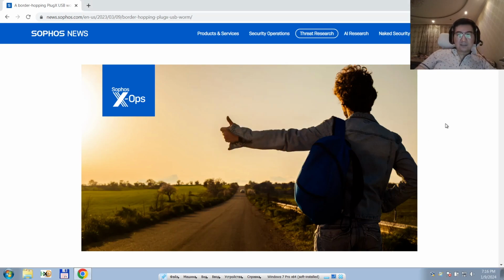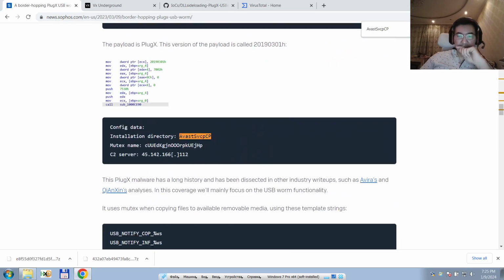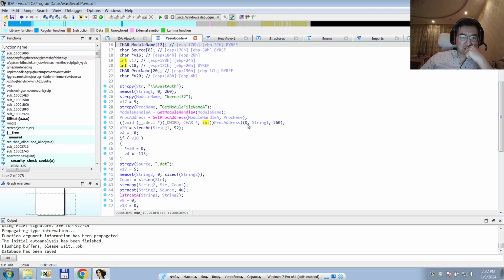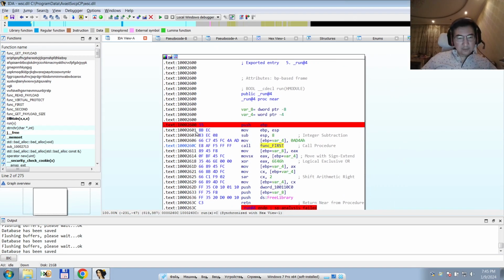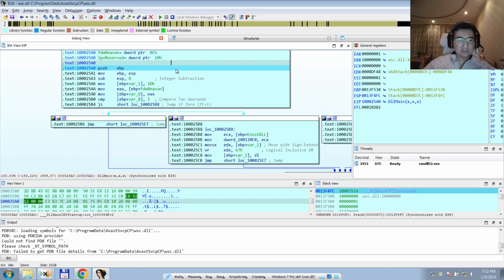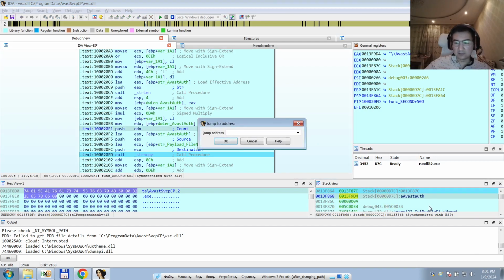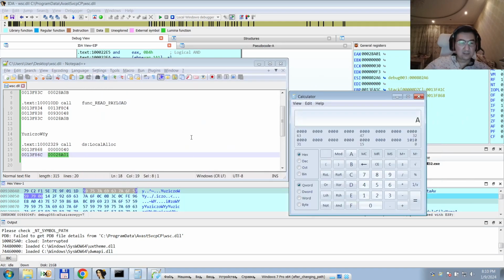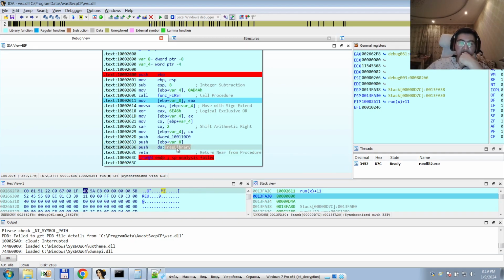PlugX USB worm (Episode 1)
Now, we are analyzing the PlugX USB worm, which can infiltrate the air-gapped network. We downloaded from VX Underground two samples (loader and payload), which were mentioned in Sophos's report "A border-hopping PlugX USB worm takes its act on the road" (https[:]//news.sophos[.]com/en-us/2023/03/09/border-hopping-plugx-usb-worm/).

In this episode, we have finished advanced static and dynamic analyses of the DLL loader. In the end, we obtained a fully-fledged PE32 binary decrypted from the "AvastAuth.dat" file. In the following episodes, we will focus on an analysis of the decrypted payload.

wsc.dll:
md5 722b15bbc15845e4e265a1519c800c34
sha1 56bac516227d9fddc08ca586dba5c9085d203f99
sha256 e8f55d0f327fd1d5f26428b890ef7fe878e135d494acda24ef01c695a2e9136d

AvastAuth.dat:
md5 ebb7749069a9b5bcda98d89f04d889db
sha1 c4ac1c5f4d3faa00ab846dceca67df3a51ad158b
sha256 432a07eb49473fa8c71d50ccaf2bc980b692d458ec4aaedd52d739cb377f3428